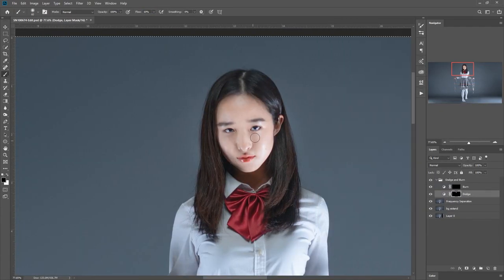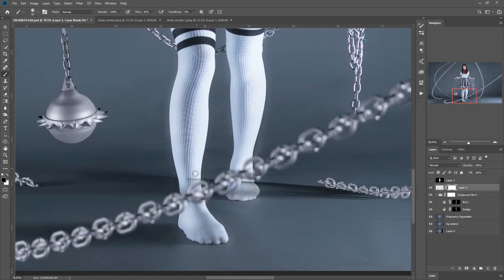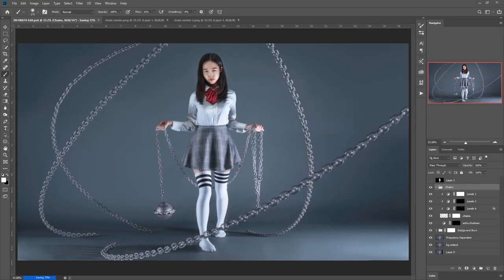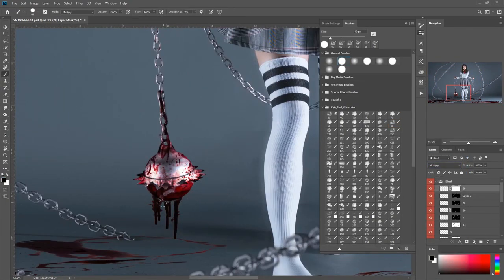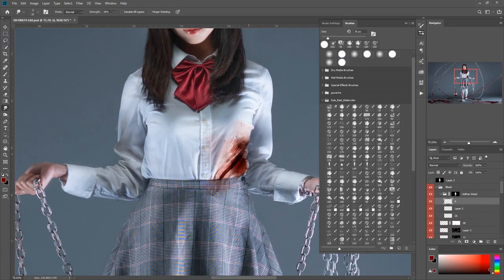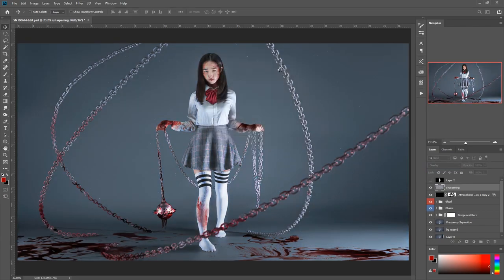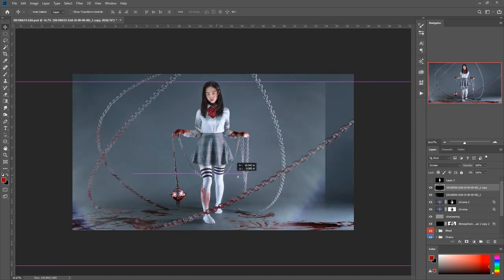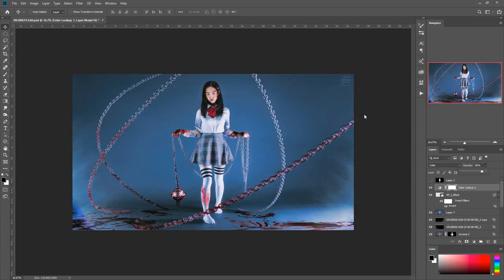Cosplay Photography - Lighting and Editing Breakdown - Gogo Yubari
【Final edit can be seen here】

【Camera】
▶ Sony A6500

【Lenses】
▶ Sigma 35mm 1.4
▶ Sigma 16mm 1.4
▶ Sigma 18-35mm 1.8
▶ Lens adapter - MC11

【Speedlite trigger】

【Speedlite bracket】

【Lighting Modifiers】
▶ Beauty dish

【Magmod speedlite accessories kit】

【Miscellaneous】
▶ Seamless backdrop 107"
▶ Heavy duty light stands
▶ Lightweight light stands